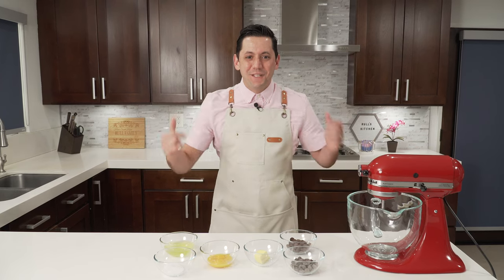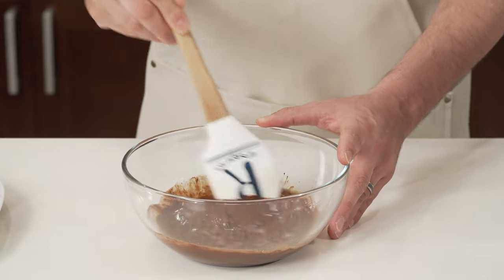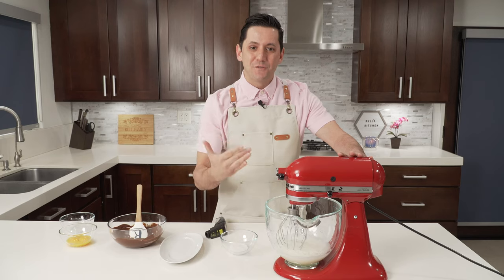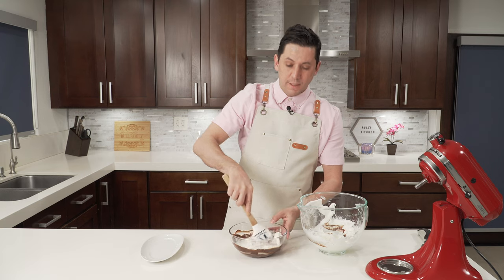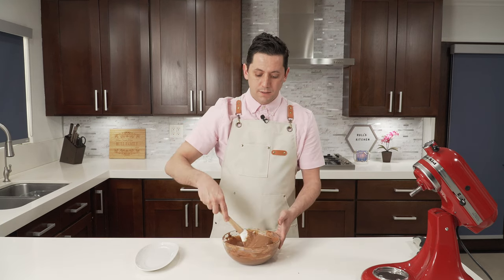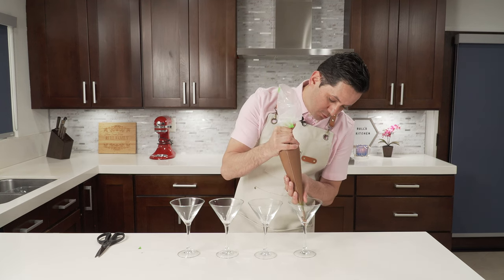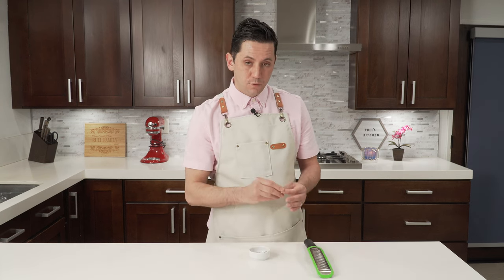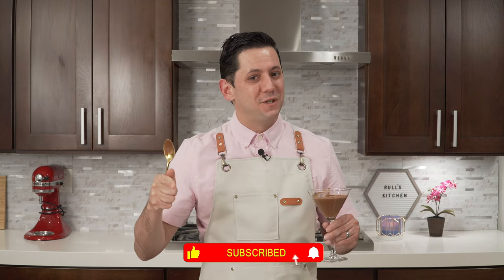Old Fashion Chocolate Mousse By Christophe Rull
Welcome to Rull’s Kitchen,
Today, we are making a Beautiful Old Fashion Chocolate Mousse.
This recipe is part of the fundamental of pastry that I learned during my first year of professional school in South of France, in a town called Aix en Provence to be precise. Today, you don’t need to go to school, you just have to follow the instructions and believe me, it will turn out Amazing!

And if you give these Chocolate mousse a try, be sure to let us know how it turned out in the comments below.
Are you Ready? Put your apron on and let’s get started!!!

Chocolate Mousse Recipe:

Milk Chocolate: 130 grams
Dark Chocolate: 130 grams
Butter: 60 grams
Egg Yolk: 120 grams
Egg white: 250 grams
Sugar: 20 grams

Equipment for this video:

Oxo zester
Martini Glasses

Always in my kitchen:

Waring Induction electric countertop

Waring Immersion Hand Blender

Clear KitchenAid bowl

Are you wondering what equipment I use to record and edit my videos?
Here is the list of the essential items including editing software.
I am using Adobe Lightroom, Photoshop for pictures and thumbnails and Adobe premiere pro for video editing.

Adobe package
Camera Sony A7III
Camera lens
Mic rode wireless pro
Small rig light stand
Portable cordless light
Parabolic soft box

portable external drive 1TB to store video and pics